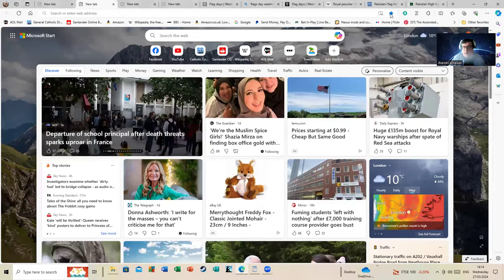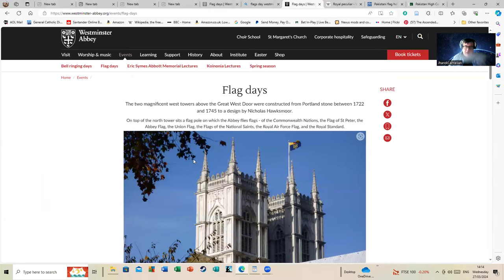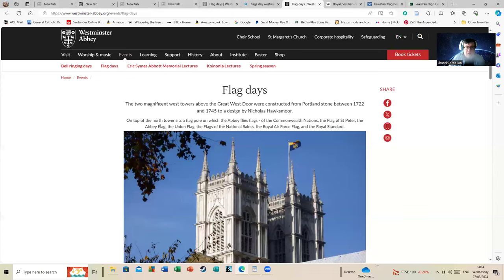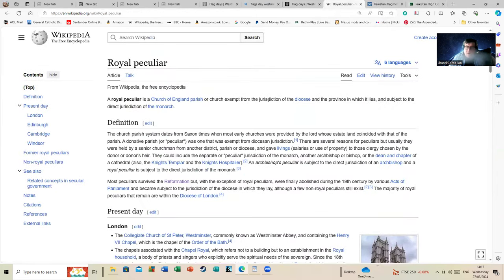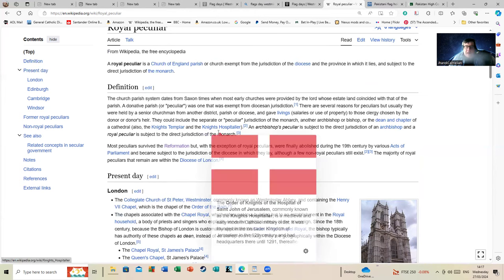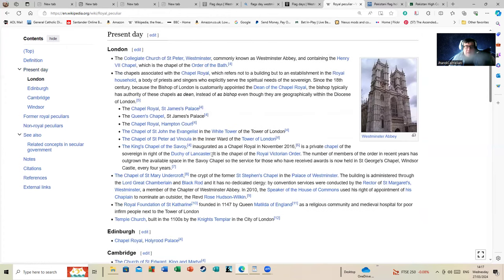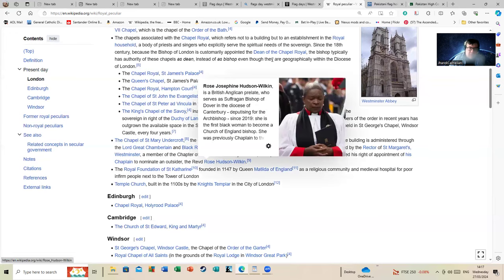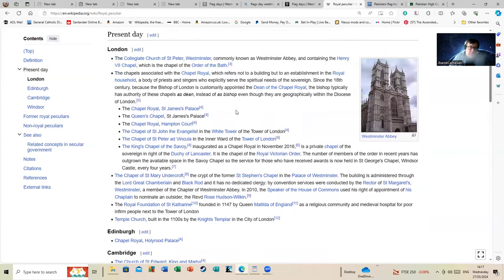Why National Flags Fly over Westminster and Why the Pakistani Flag Flying There Is Not A Big Deal.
The kerfuffle in the usual quarters about the Pakistani flag flying over Westminster Abbey on Saturday, March 23rd was predictable if silly. If people had perhaps gone and looked at a list of members of the British Commonwealth or the rules for flying flags over the Abbey in the first place they might have been less inclined to make dramatic videos which seem designed to engage in a bit of that ever popular sport of scapegoating.